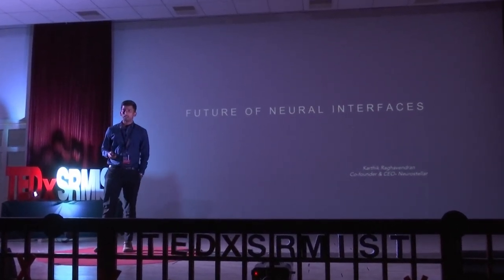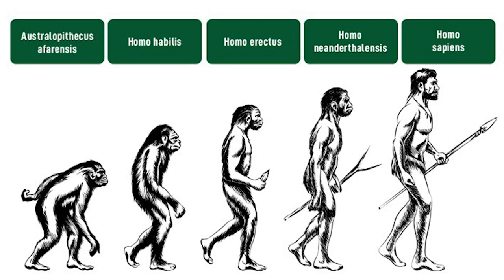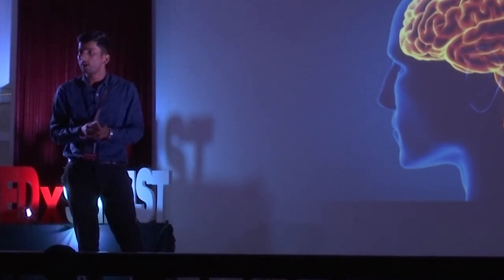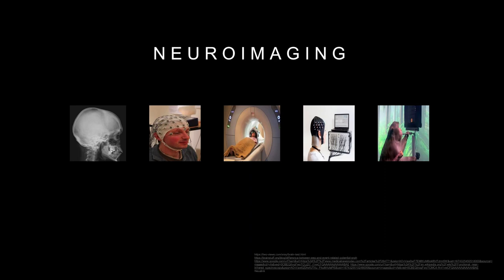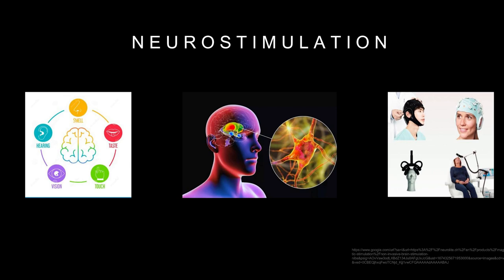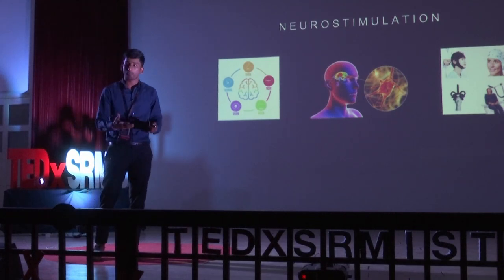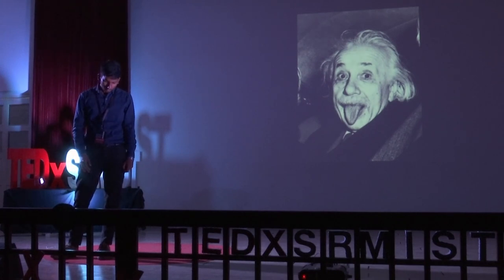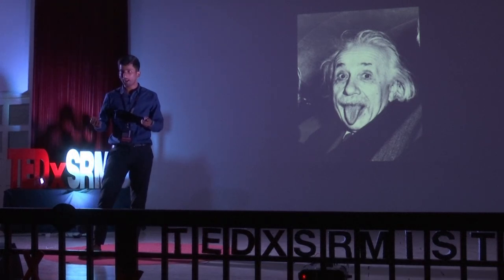Can we recreate Einstein’s brain using neural interfaces? | Karthik Raghavendran | TEDxSRMIST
In this thought-provoking TEDx talk, Karthik Raghavendran, Co-founder and CEO of the deep tech company Neurostellar, delves into an eclectic range of topics inside the world of neural interfaces to answer an enduring thought experiment- Can we recreate the quintessence of Albert Einstein- his brain?

Karthik goes on to further explore the potential of neural interfaces to push boundaries of what is considered ‘humanly possible’, the philosophical and ethical implications of merging man and machine, the real-time challenges they present and thereby eventually consider what it means to be human in a world where the line between biology and technology is being increasingly blurred every day.

So, how far will we go in our quest for enhancing human identity?
@karthik_raghavendran is an entrepreneur, author and a public speaker. He is a proud recipient of the Business World’s 30 under 30 Awards, 2023.

Karthik also co-founded the Indian chapter of NeuroTechX in 2020, which is a thriving international neurotechnology community. He's a staunch scholar who has co-written chapters on Neuropsychiatry in books prescribed for Doctorate-level study in Neurology and has been a guest speaker at several prestigious national-level technical institutions including the Indian Institute of Science. This talk was given at a TEDx event using the TED conference format but independently organized by a local community.